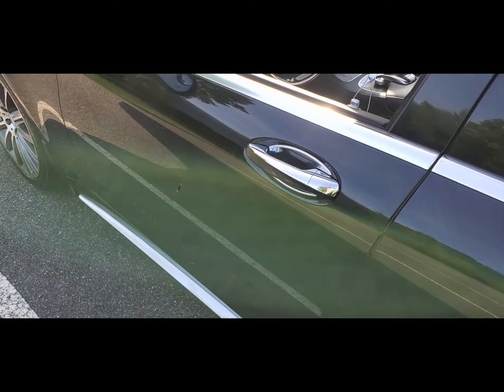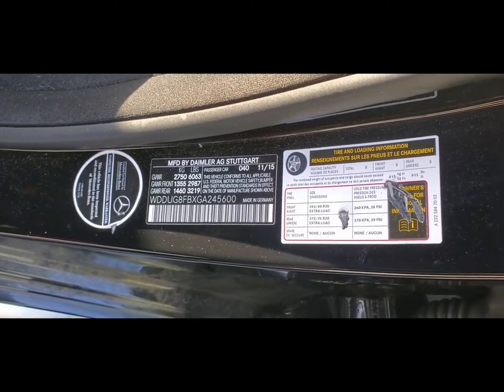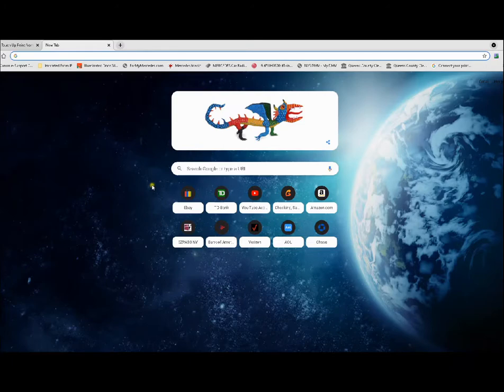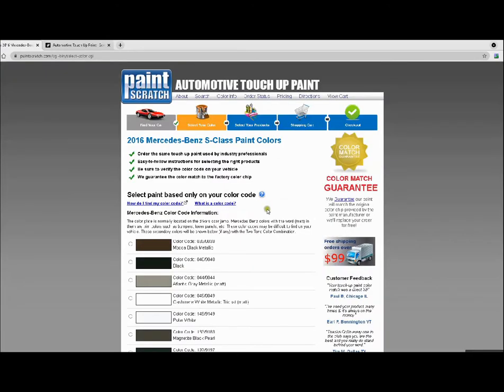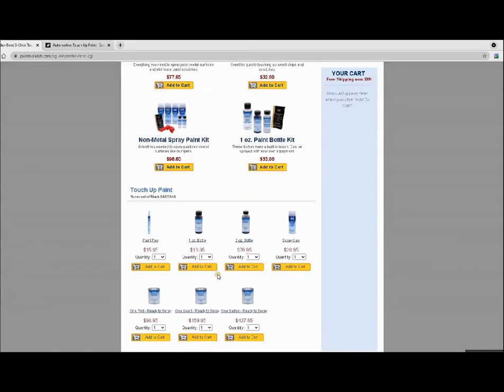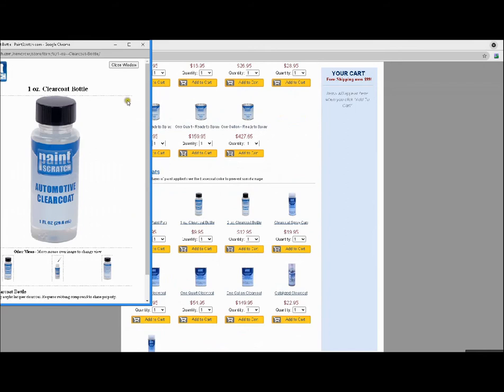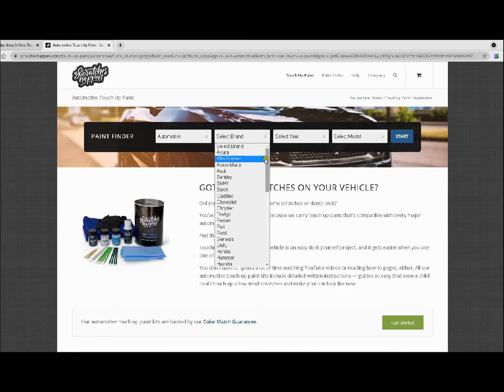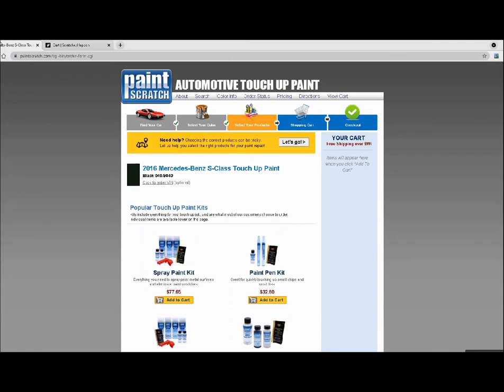Finding the right paint for scratchs on your Mercedes Benz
This video will help you find the right paint for your car, wether it's for a scratch or spray painting it.